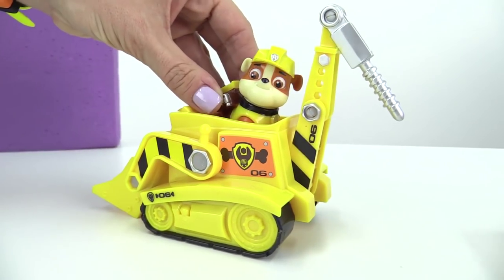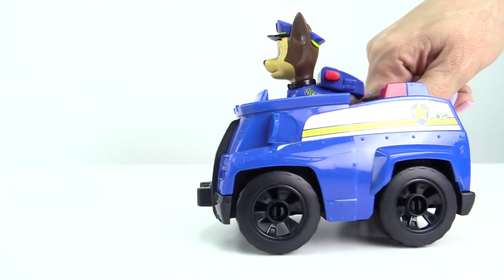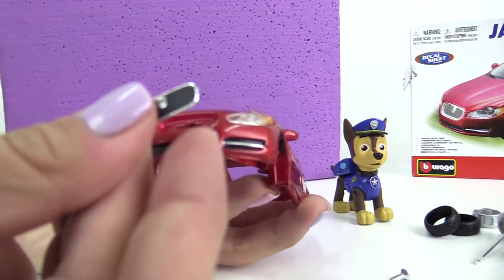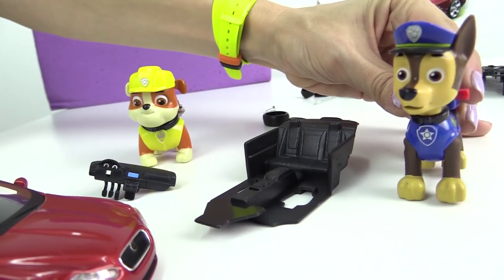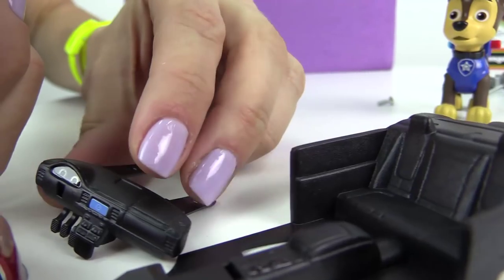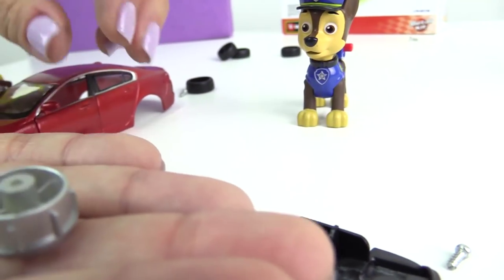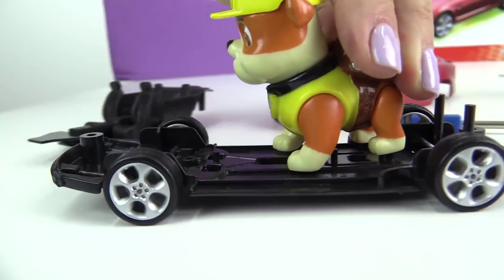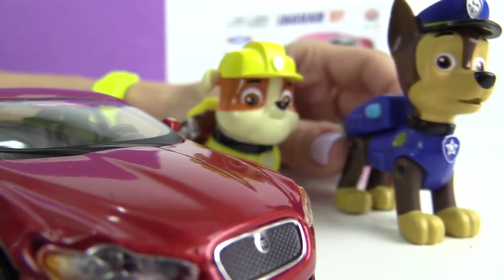Paw Patrol Games - Build a JAGUAR! Car Construction (Bburago Nickelodeon Toys)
Paw Patrol Games: Let's Make Toy Cars! Chase & Rubble try to build a Jaguar XF! But they get very confused... Why? Come and find out! Kid's Bburago Model Toy Cars Construction with Paw Patrol Toys!